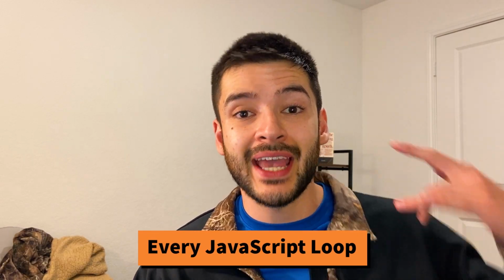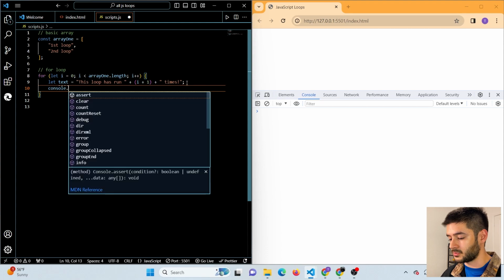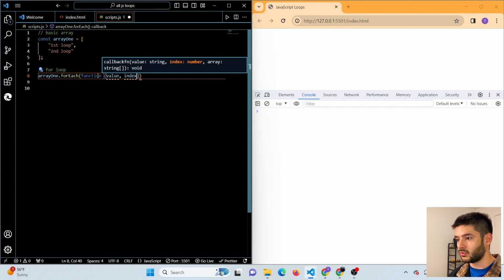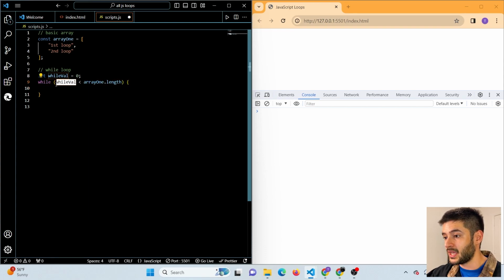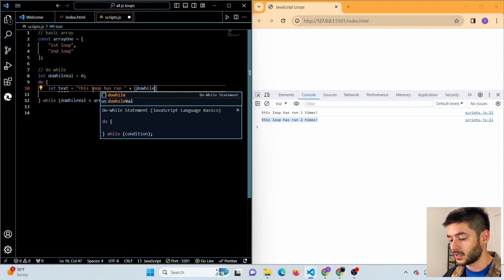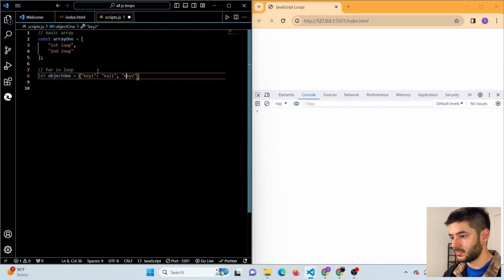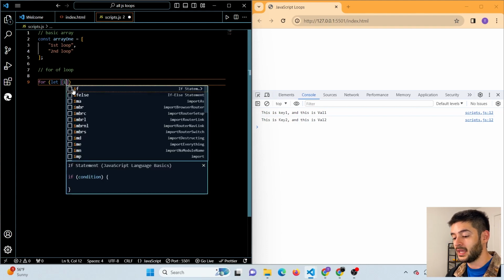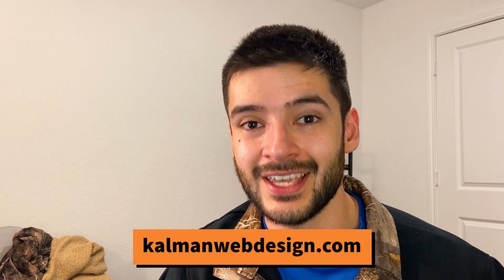Master JavaScript Loops - Guide to For, While, Do-While, Array, & Object Loops! Programming Tutorial